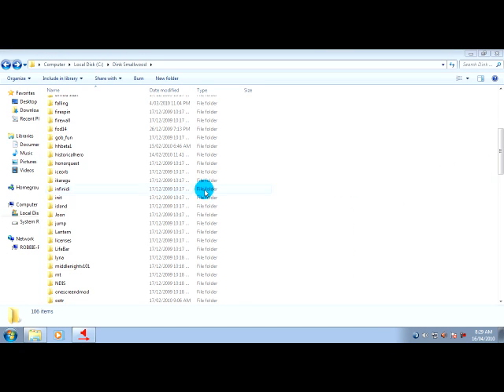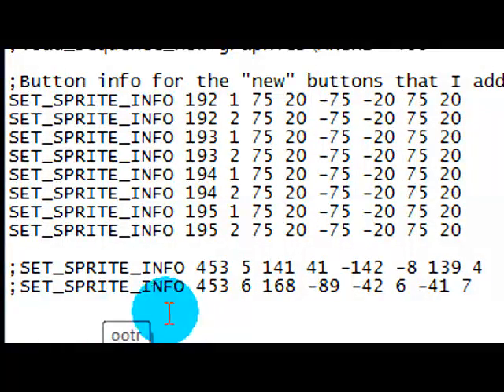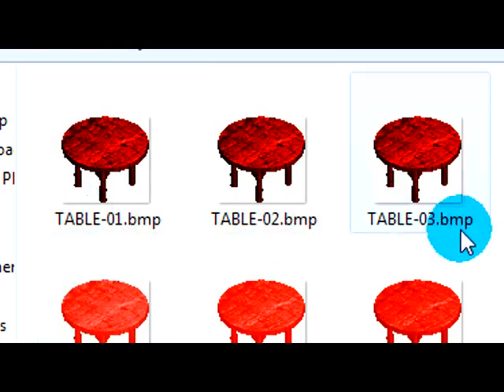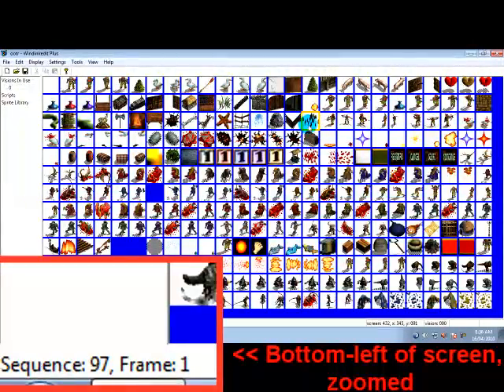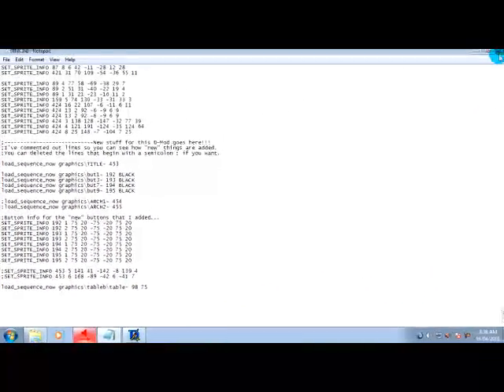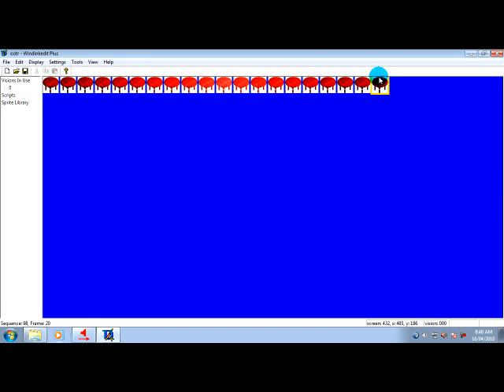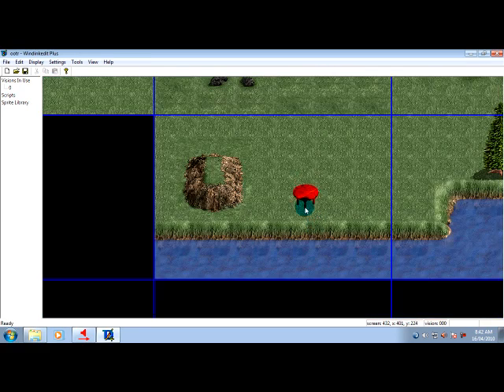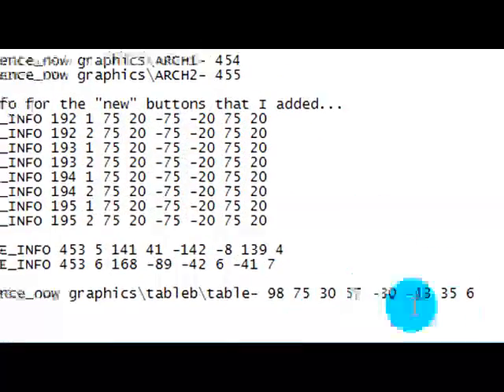Tutorial #15 - Adding Graphics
In this tutorial I will show you how to add graphics into a Dmod.

Rob.